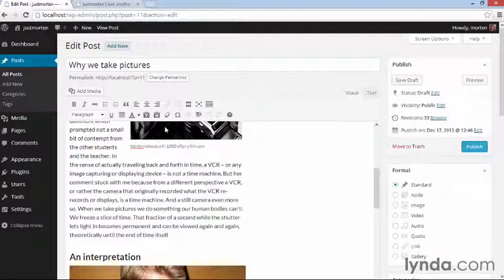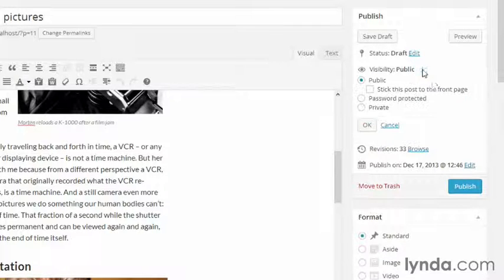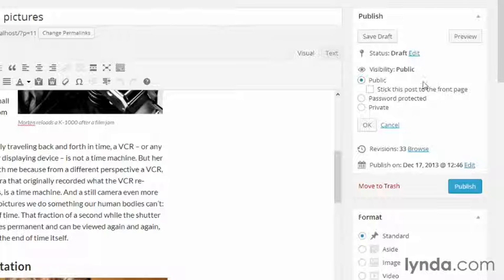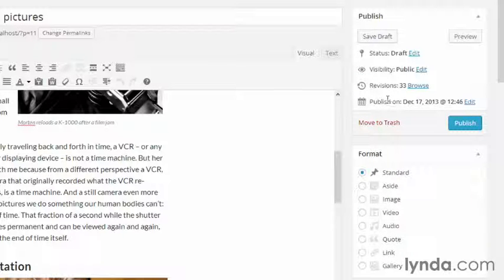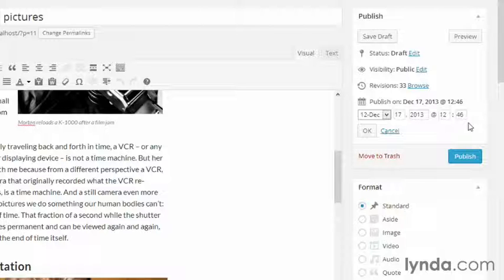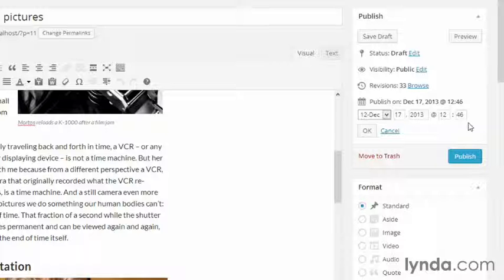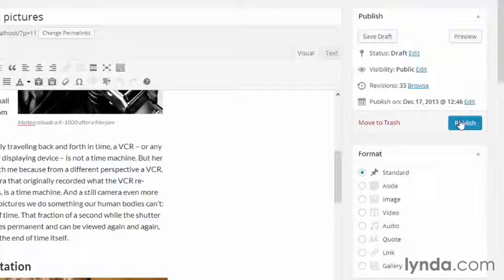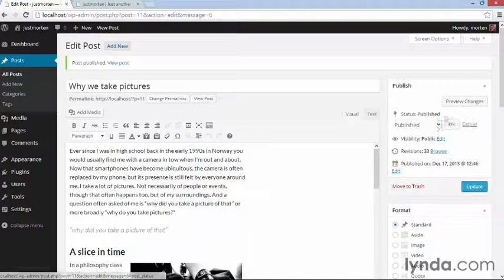312 Publishing posts